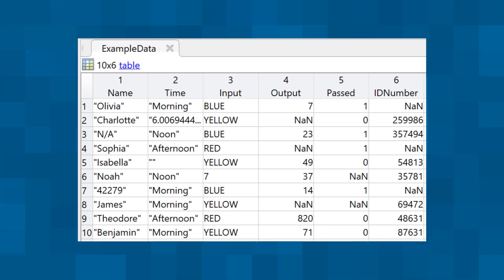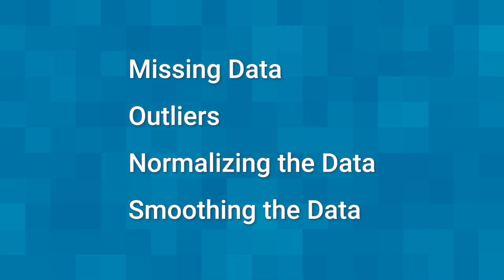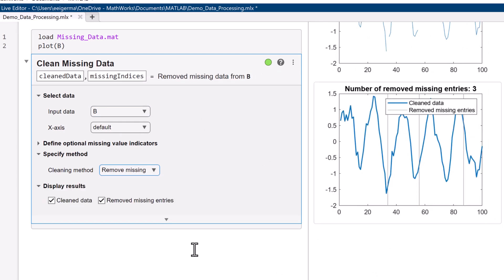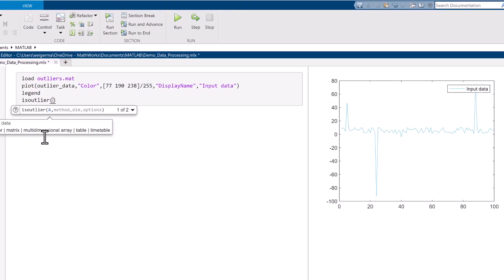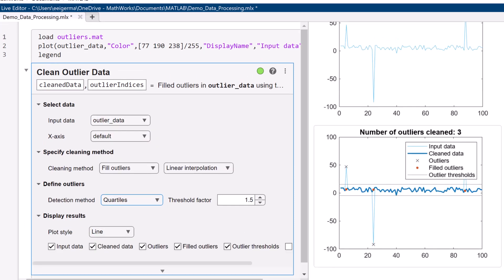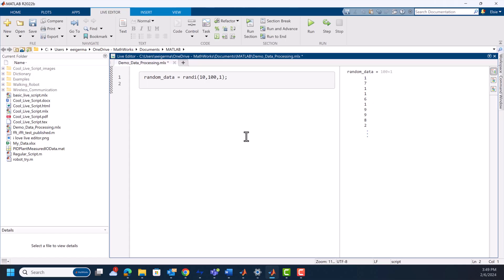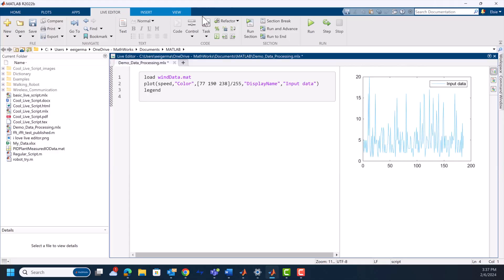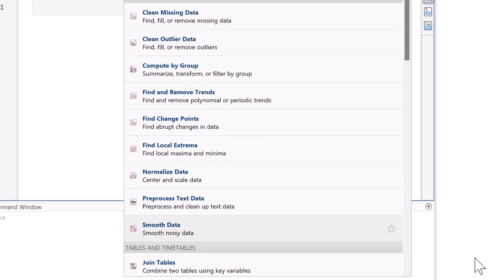Data Preprocessing with MATLAB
Data preprocessing is the task of cleaning and transforming raw data to make it suitable for analysis and modeling. Preprocessing steps include data cleaning, data normalization, and data transformation. The goal of data preprocessing is to improve both the accuracy and efficiency of downstream analysis and modeling.

Raw data often includes missing values and outliers, which can lead to erroneous conclusions during analysis. You can use MATLAB® to apply data preprocessing techniques such as filling missing data, removing outliers, and smoothing, enabling you to visualize attributes such as magnitude, frequency, and nature of periodicity.

Data preprocessing techniques can be grouped into three main categories: data cleaning, data transformation, and structural operations. These steps can happen in any order and iteratively.

Choosing the right data preprocessing approach is not always obvious. MATLAB provides both interactive capabilities (apps and Live Editor tasks) and high-level functions that make it easy to try different methods and determine which is right for your data. Iterating through different configurations and selecting the optimal settings will help you prepare your data for further analysis.